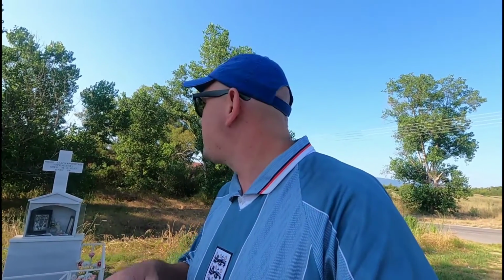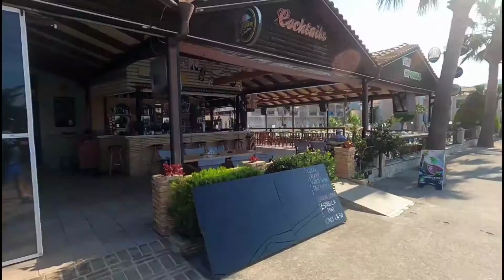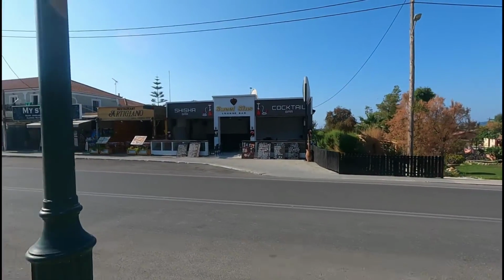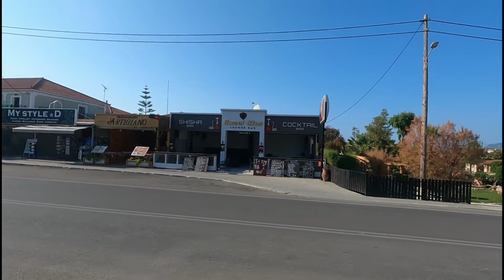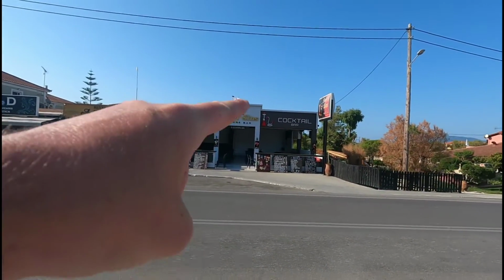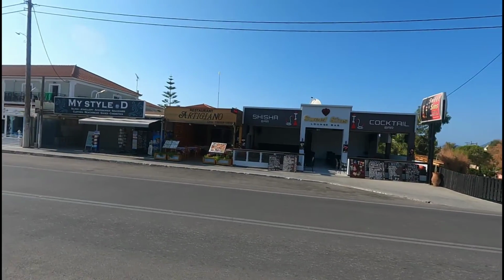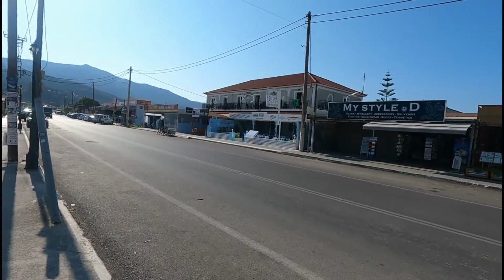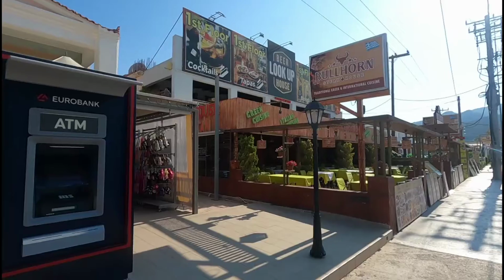ZANTE! Kalamaki! What's It Like!? Summer 2023!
This week we are in the popular Greek resort of Kalamki on the island of Zante! so join us as we take a nice little morning stroll down Kalamaki strip, as we show prices from everything from pool inflatables, popular restaurants, pints of mythos and cocktails, then on to kalamaki old road, before finishing on a beautiful beach surrounded by crystal clear waters!